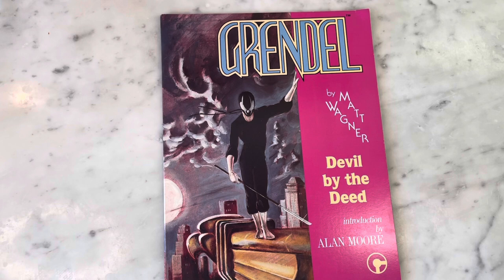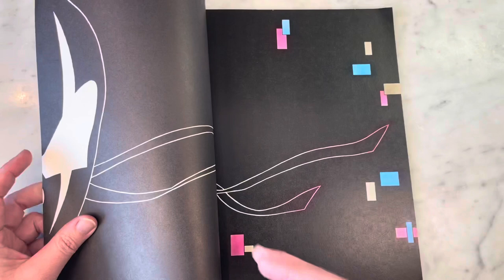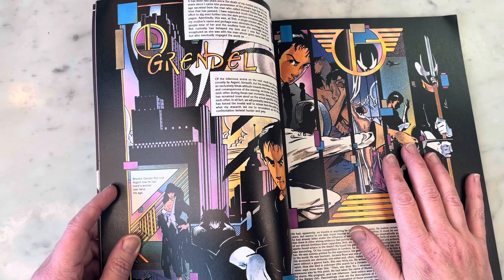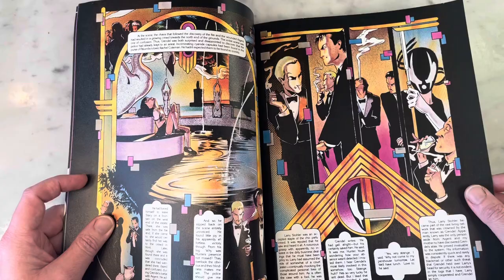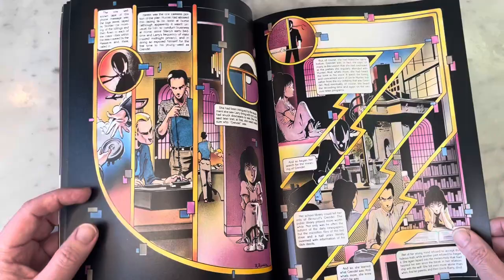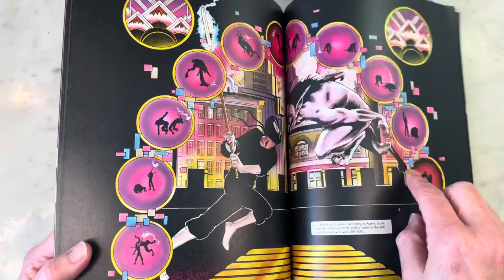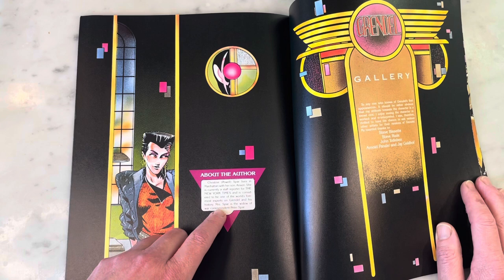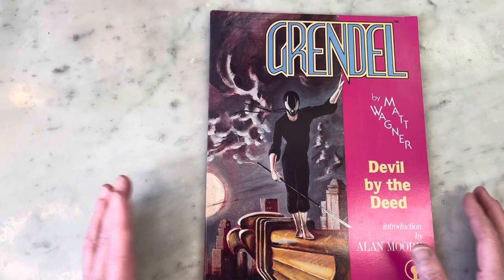Matt Wagner’s GRENDEL-Devil By The Deed. A timeless masterpiece.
Grendel by Matt Wagner was life changing to me. A real departure from the bright and shiny super heroes of my youth. An introduction to the dark side of anti-heroes and one of my all time favorite comics. The stylish art
And Art Deco vibe sang to my soul and still does to this day. With the Netflix series on the horizon it seems like an good time to revisit this classic. Please join me for a look inside.